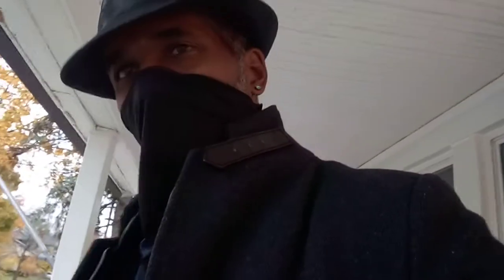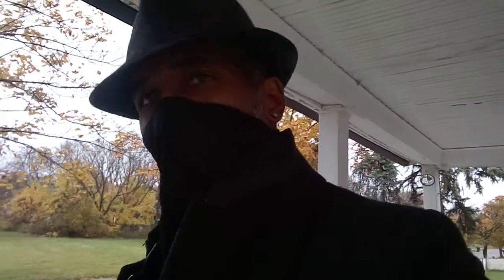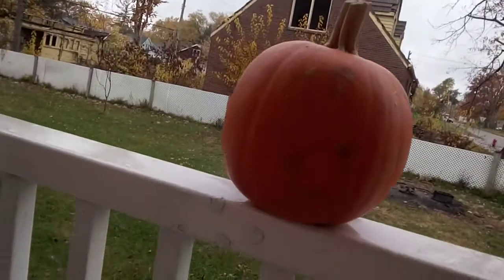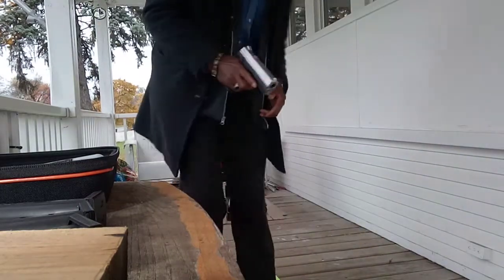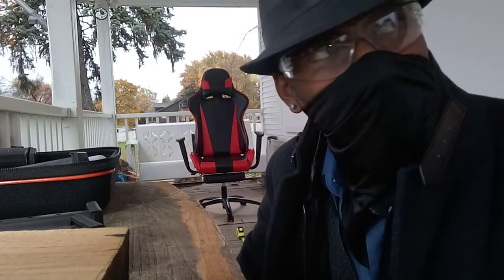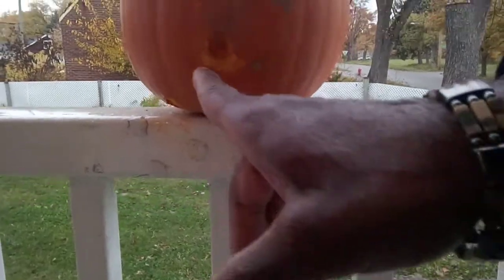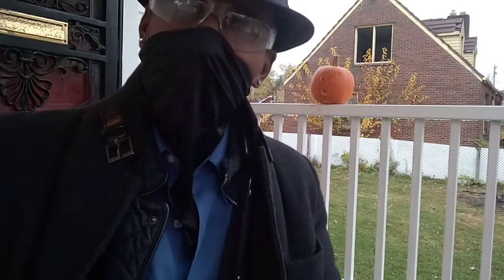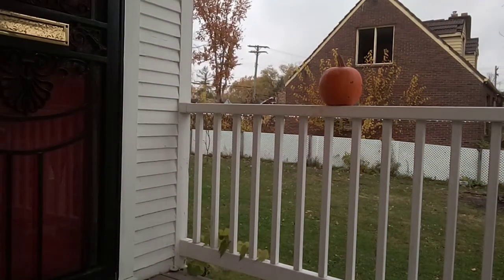Byrna HD effective in colder weather.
Pumpkin volunteers for testing the Byrna HD launcher in cold weather.